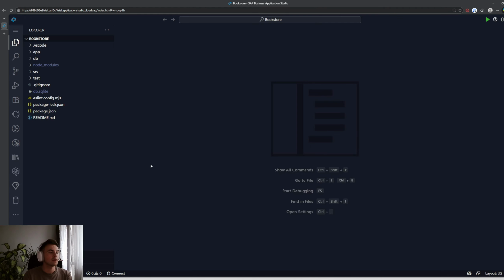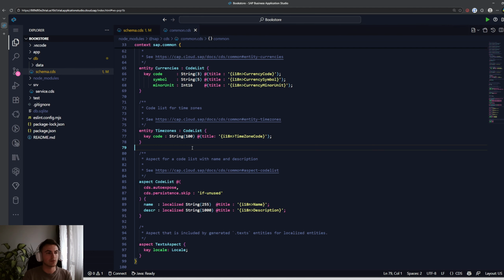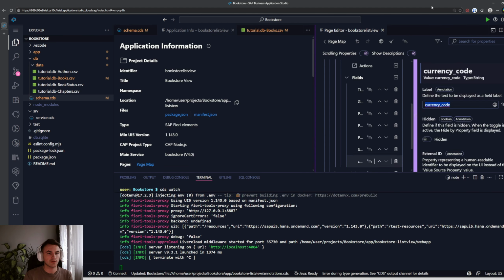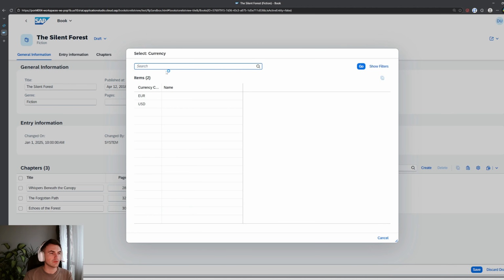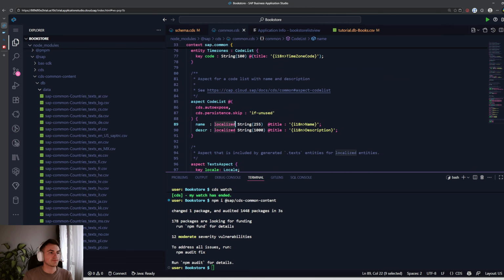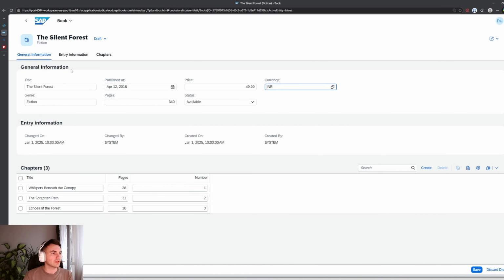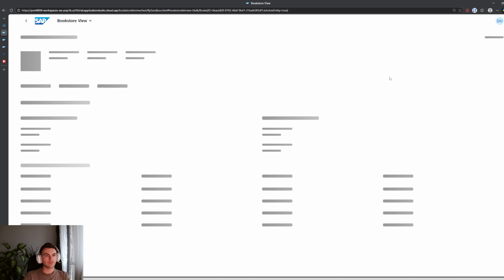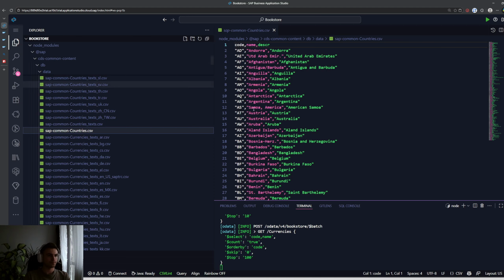SAP CAP Tutorial for Beginners (Ep8) | Currencies: Code List & Value Help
Commands used in this episode:
1. Installing the common package
npm install @sap/cds-common-content

2. Copying the file from the common package
cp node_modules/@sap/cds-common-content/db/data/sap-common-Currencies.csv \
   db/data/sap.common-Currencies.csv

🚀💡 In this episode, we dive into sap.common.Currencies in SAP CAP and learn how to use it as a Code List with Value Help in Fiori Elements 💰📘

You’ll see step by step:
-how SAP provides standard ISO currencies 🌍
-how Code Lists work in CAP 🧩
-how to enable Value Help & Dropdowns 🎯⬇️
-how currencies appear automatically in Fiori Elements UI 🖥️✨